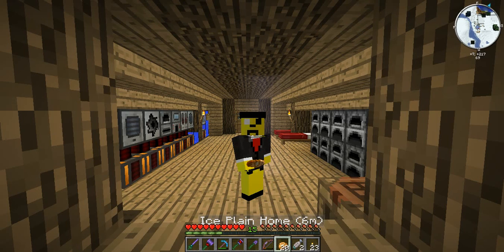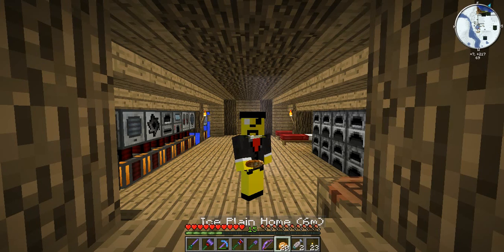Minecraft On An Atomic Level: Feed The Beast #1 - An FTB Lite-Hearted Fishing Adventure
AtomicDeke here, back from hiatus! This is a new Feed The Beast server which is running the FTB Lite 2 pack, and it's got some exciting stuff contained within, especially if all you've known is vanilla Minecraft. This video is a basic tutorial on how to utilize a specialized fishing rod that eliminates the tedium of regular fishing and vastly simplifies the entire process. How does that work? Watch the video and find out!